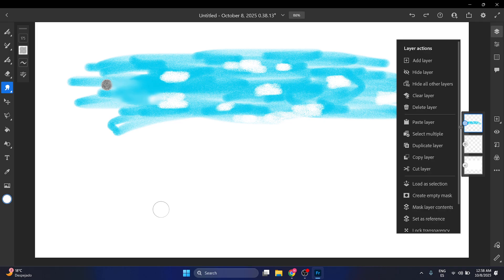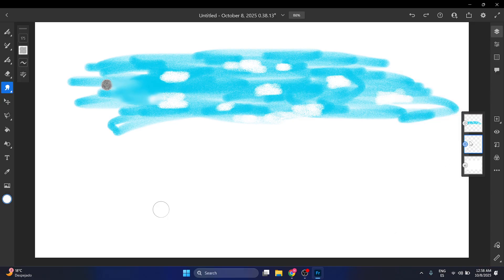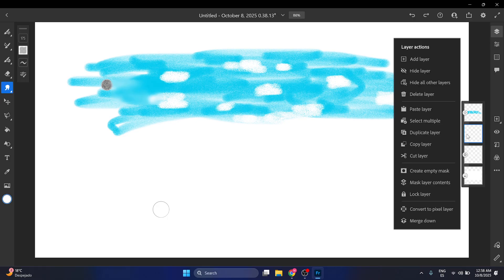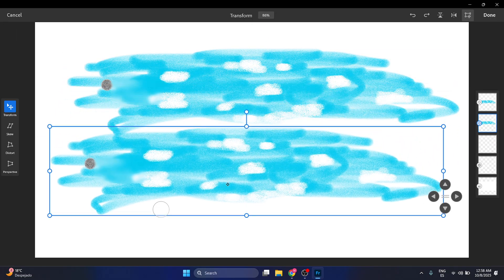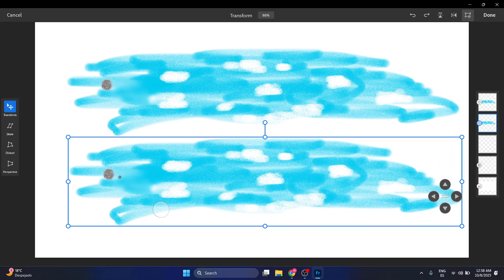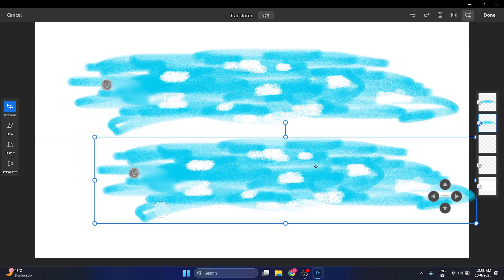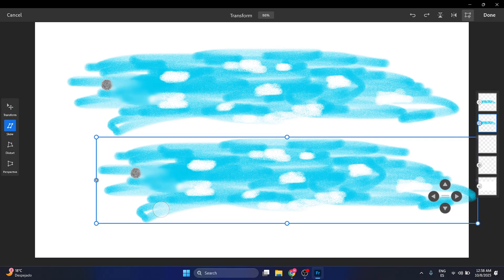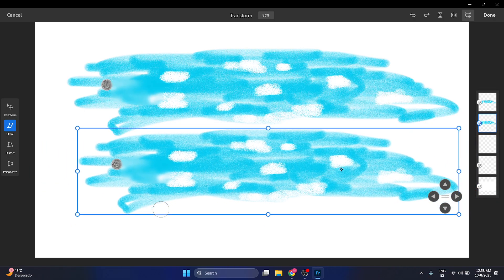How to Copy and Paste in in Adobe Fresco (Easy Guide)